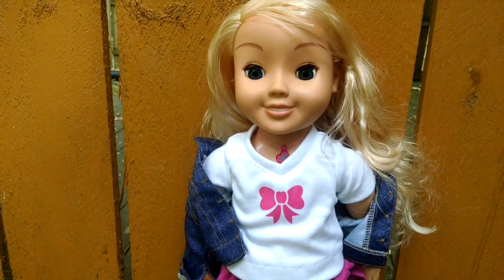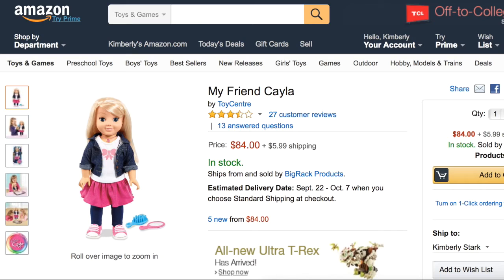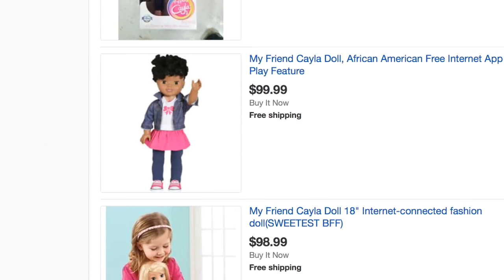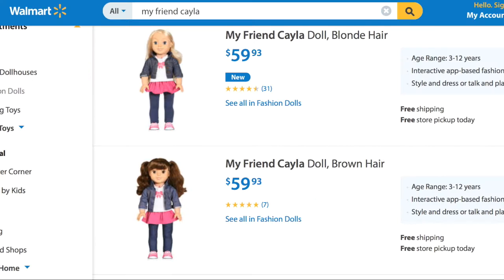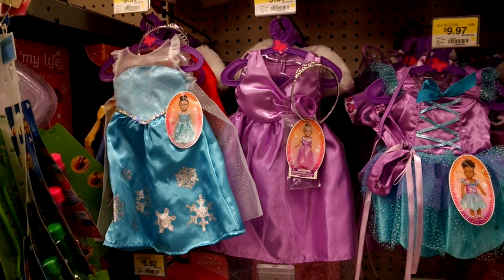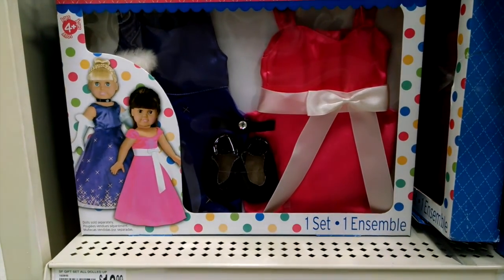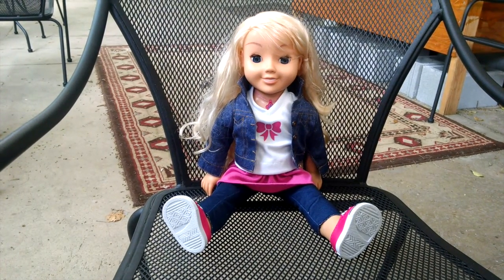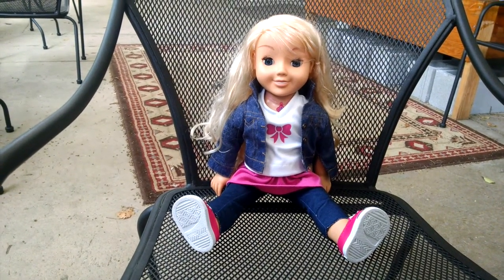Let's Play With My Friend Cayla Doll-Dealing With Online Toy Scalpers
This video tells you why eBay and other places where online toy scalpers gather are the worst places to buy a My Friend Cayla doll. There is a Princess edition of the My Friend Cayla doll that's currently available only in the United Kingdom and Europe yet the toy scalpers are selling this doll in the U.S. for over $100! This video mentions a few lower cost alternatives where Cayla can dress as a princess while not spending more than $70-80.